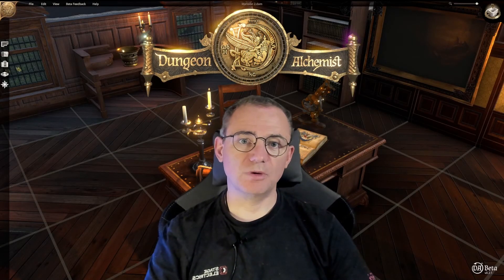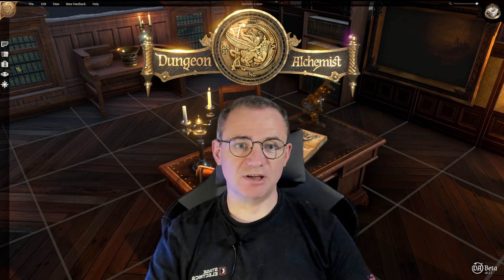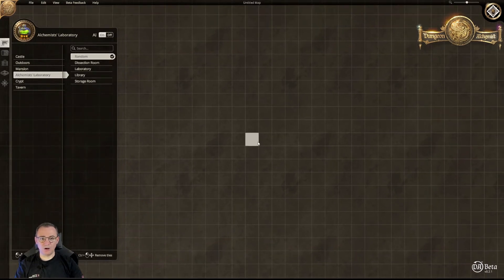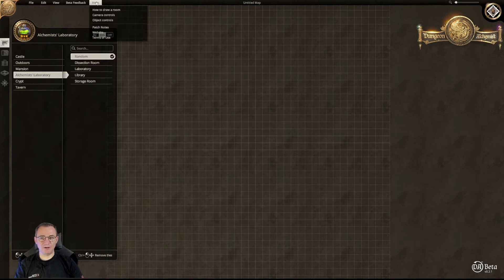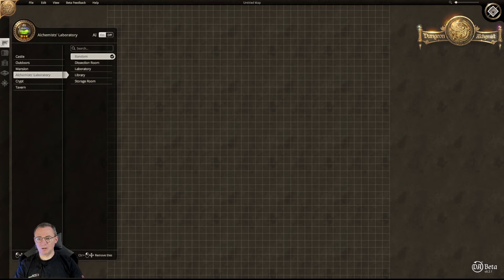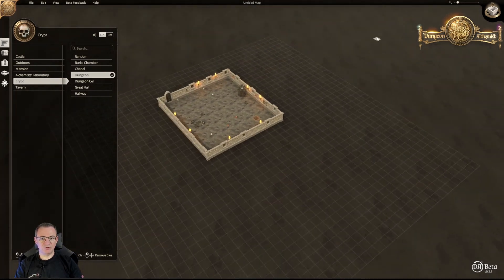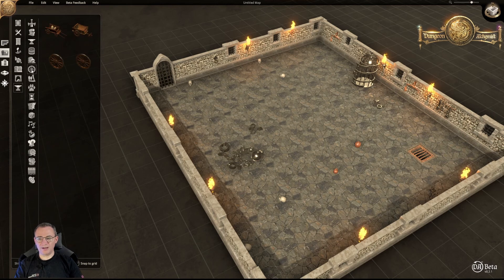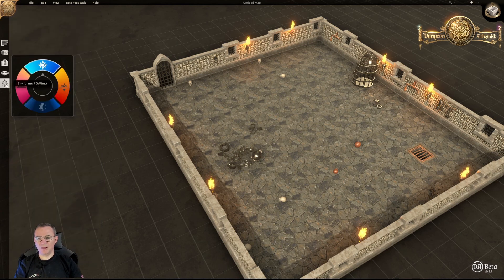Dungeon Alchemist 0.2 Tutorial 1 (Tools)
This is the first Tutorial of 3 for the 0.2 phase of Dungeon Alchemist.

This video focuses on starting a new map, and going through the available tools.

Dungeon Alchemist only went in to Beta a few days ago, so a lot of planned features are missing. This is very early in the process, and the Beta is only available to those that backed at a certain level on the kickstarter.

I backed and am in no way being paid for this content.